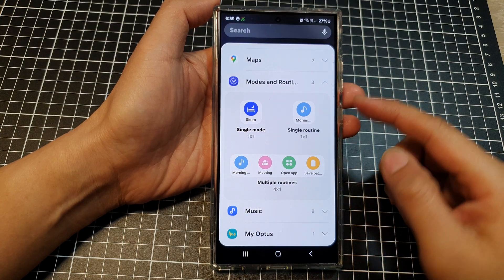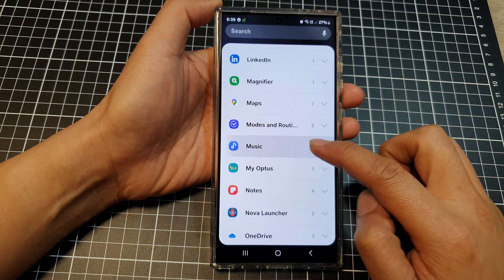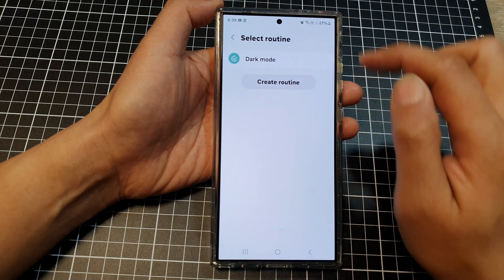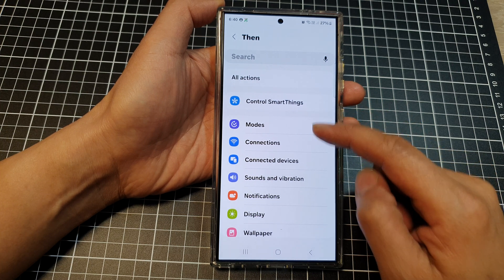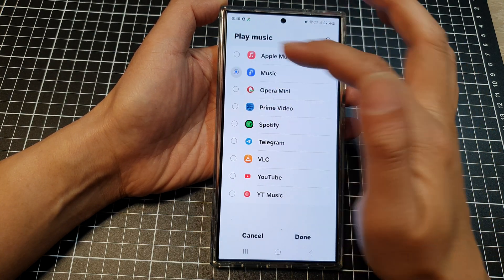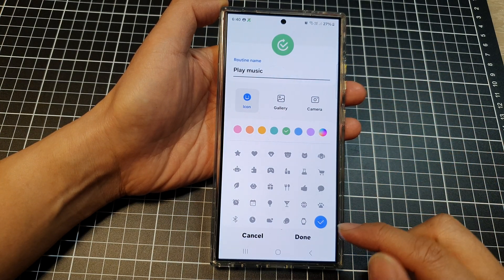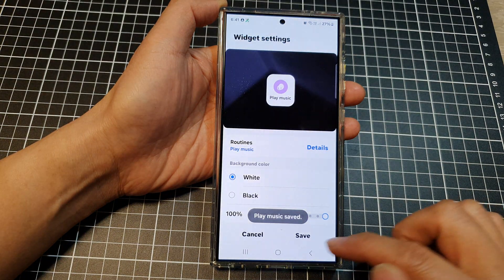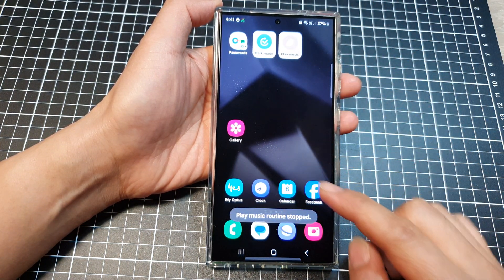Galaxy S24/S24+/Ultra: How to Add a Customize Single Routine Widget to the Home Screen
Learn how you can add a customized single routine widget to the home screen on the Galaxy S24/S24+/S24 Ultra.

Unlock a hidden gem on your Galaxy S24! This video reveals how to create Single Mode widgets – custom shortcuts that open apps, websites, contacts, or specific actions with a single tap. Streamline your daily routine, declutter your home screen, and save precious time with this One UI feature. We'll show you the step-by-step process, from finding the Single Mode option to placing the widget right where you want it. Plus, get tips for customizing your widgets to match your style. Whether you're using the S24, S24+, or S24 Ultra, this trick is sure to revolutionize the way you use your phone.